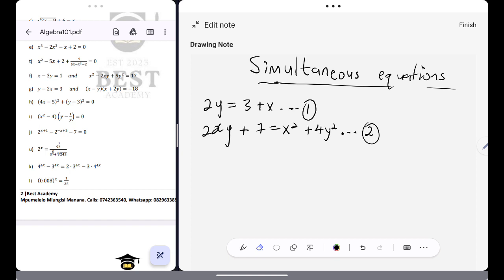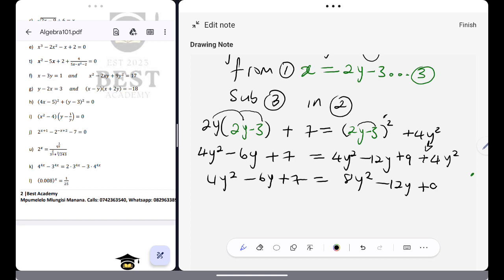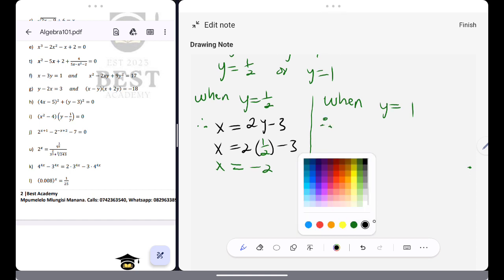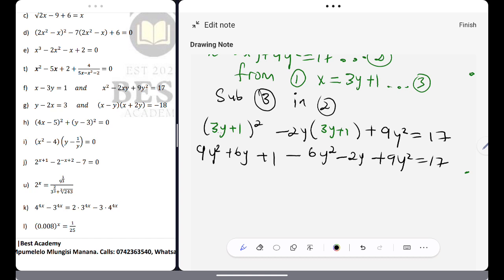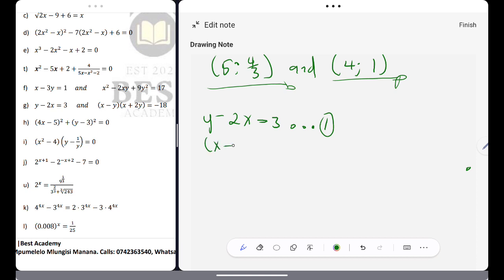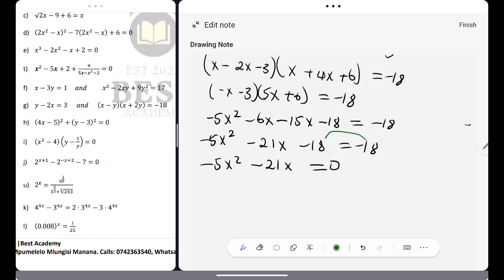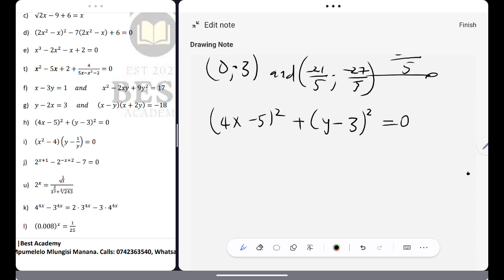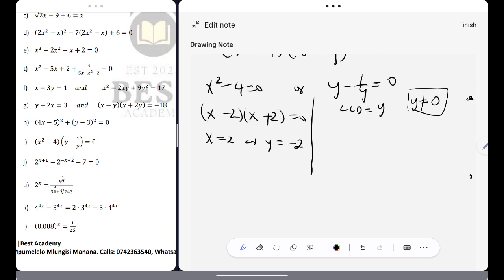LESSON 4.Algebra. Simultaneous Equations.